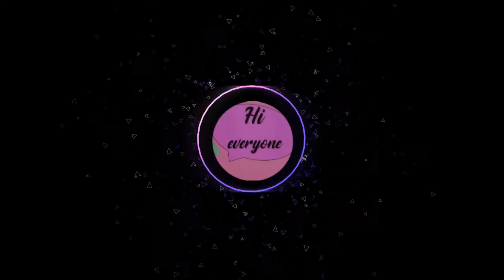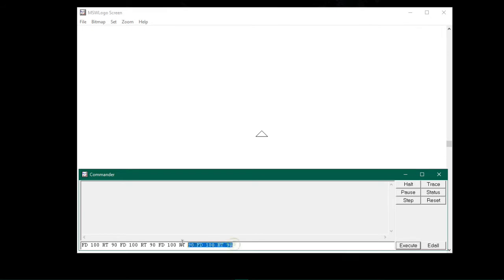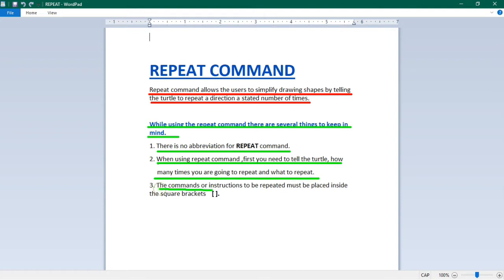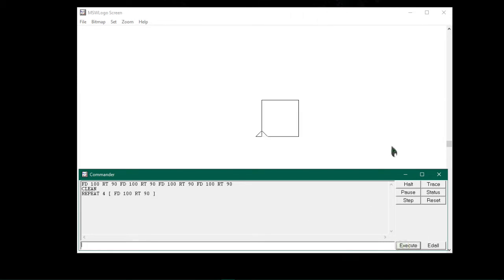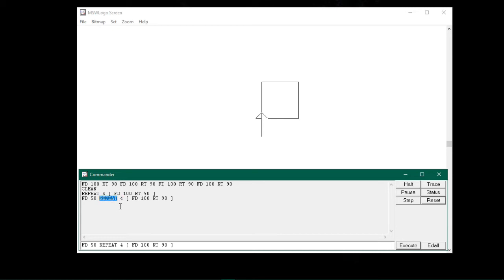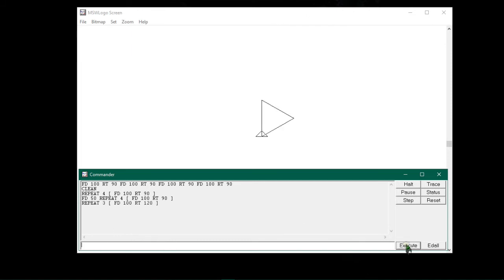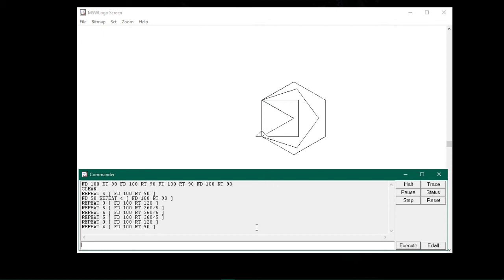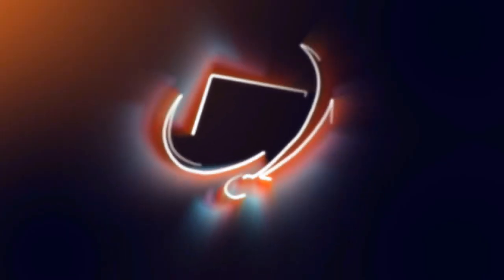MSW Logo tutorial, How to use the Repeat Command, Things to be kept in mind using repeat command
This is an MSW Logo tutorial video on how to use the repeat command with Several things to be kept in mind while using the Repeat Command.  How to  Draw shapes like Square, Triangle, Pentagon, Hexagon, and Circle using the Repeat command.
Time Stamp:
1. How to make a square using basic command→ 00:41
2. Things to keep in mind while using REPEAT command→ 01:41
3. Draw and  make a Square shape using Repeat Command→ 02:50
4. Repeat Command Statement→ 03:49
5. How to make  a Triangle shape using Repeat Command→ 04:47
6. Make a Pentagon shape using Repeat Command→ 05:21
7. How to make and draw Hexagon shape using Repeat Command→ 06:08
8. How to draw a shape inside shape using Repeat Command→ 06:28
9. How to draw a Circle using Repeat Command→ 06:57